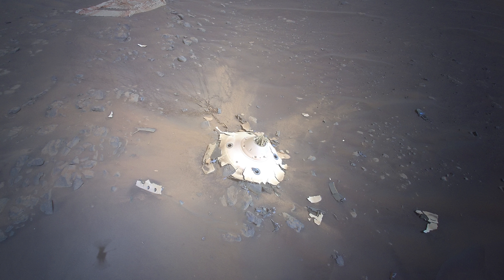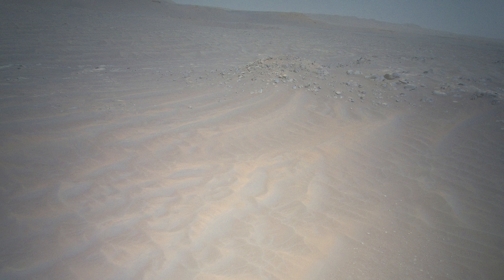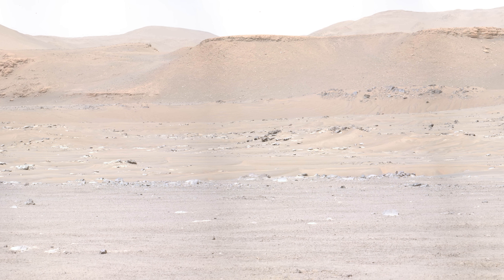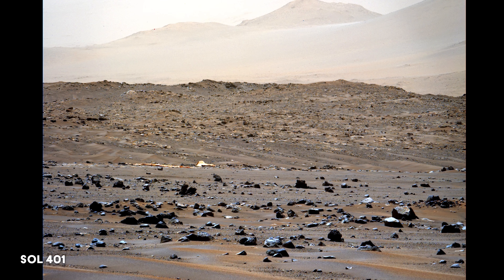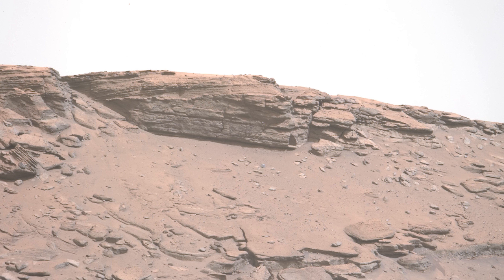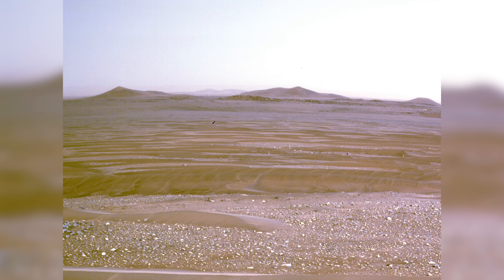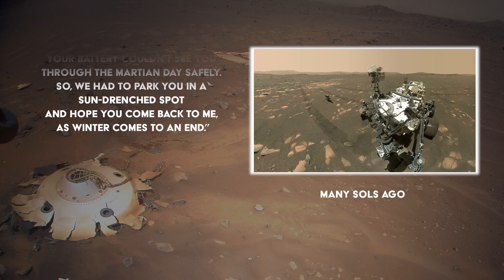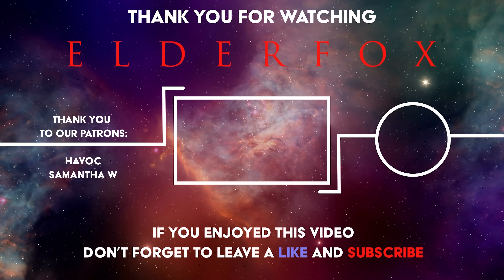15 Months On Mars: We Found Eerie Spacecraft Wreckage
In this episode, the Ingenuity helicopter discovers spacecraft wreckage before losing contact with the Perseverance rover. Meanwhile, the rover observes interesting rock formations, spots a bright object, and approaches the delta face. Perseverance's journey includes breaking records for distance traveled in one day and capturing the highest definition observation of a Martian solar eclipse. Ingenuity re-establishes communication with the rover and continues to provide valuable data for scientists. Perseverance starts its ascent of "Hawksbill Gap", the most challenging terrain yet.